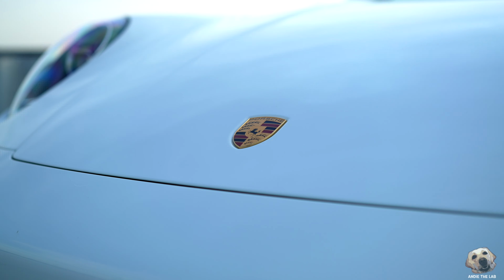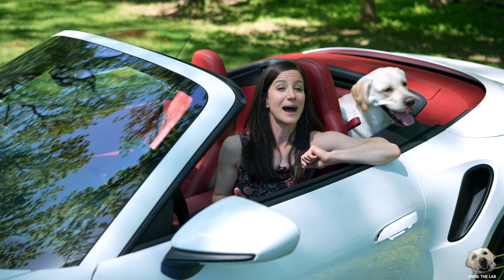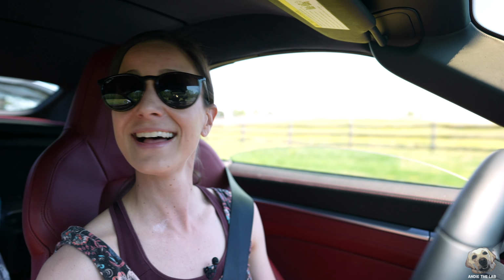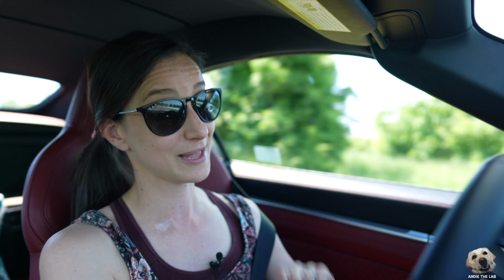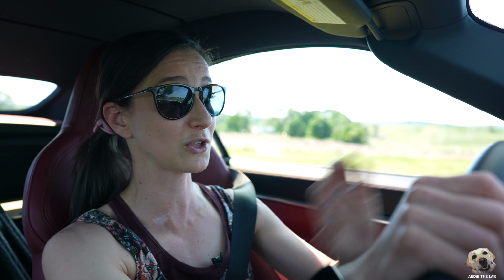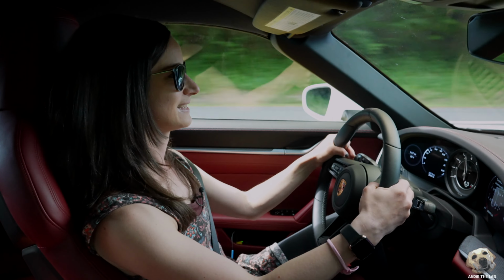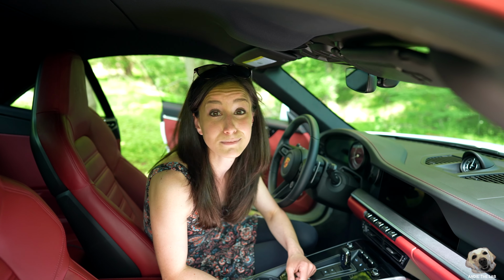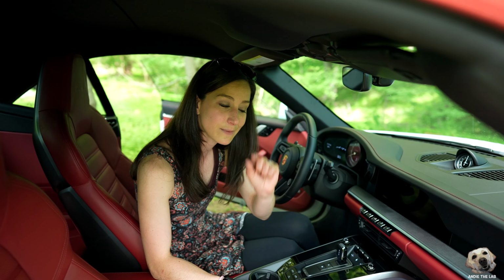2021 992 Porsche 911 Turbo Cabriolet: Worth the hype?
This week we Lab Test the 2021 Porsche 911 Turbo Cabriolet Porsche Porsche911 911Turbo. It has a twin-turbocharged 3.7 liter flat-six engine!